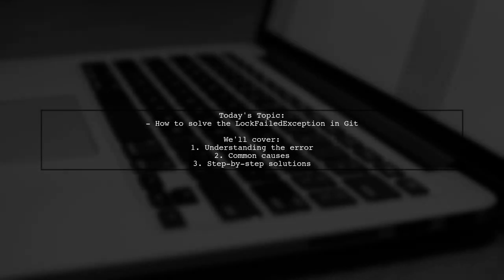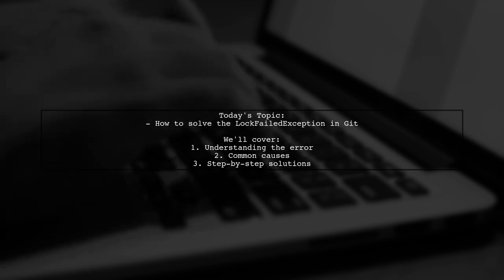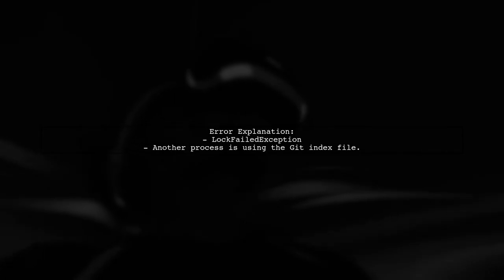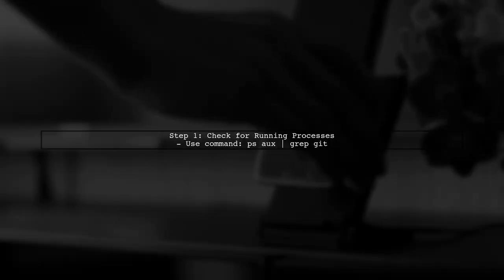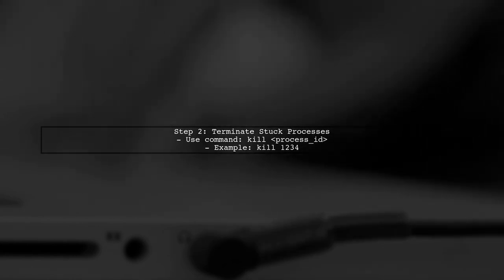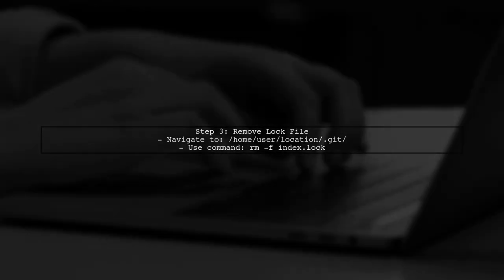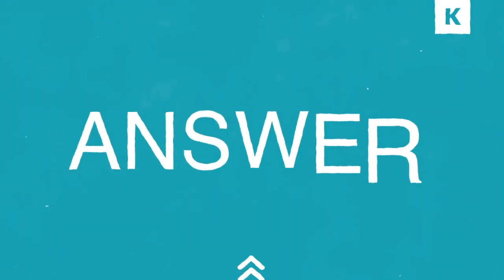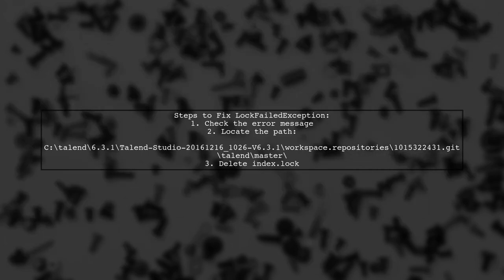Fixing org.eclipse.jgit.errors.LockFailedException During Merge Command Execution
In this video, we delve into a common issue faced by developers using JGit: the `LockFailedException` that can occur during merge command execution. We'll explore the underlying causes of this error, its impact on your workflow, and provide step-by-step solutions to effectively resolve it. Whether you're a seasoned developer or just starting with version control, understanding how to tackle this exception will enhance your Git experience and streamline your development process.

Today's Topic: Fixing org.eclipse.jgit.errors.LockFailedException During Merge Command Execution

Related to